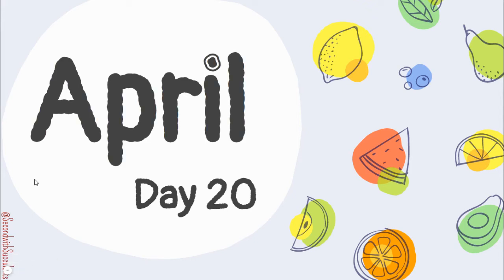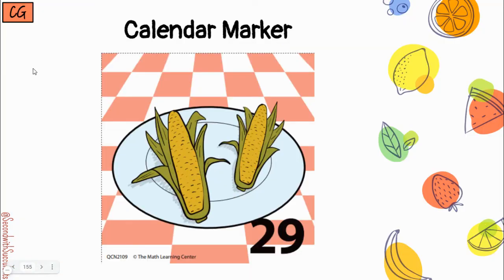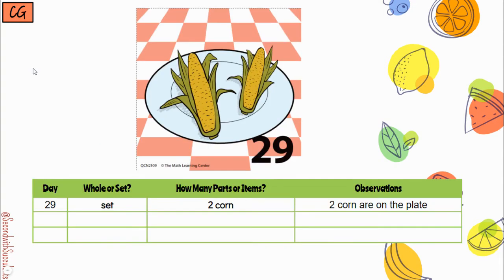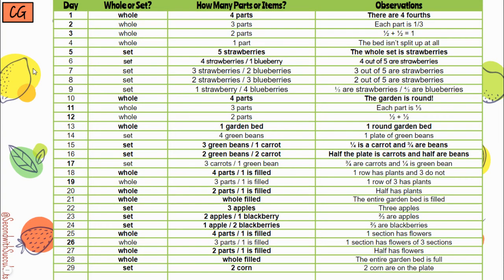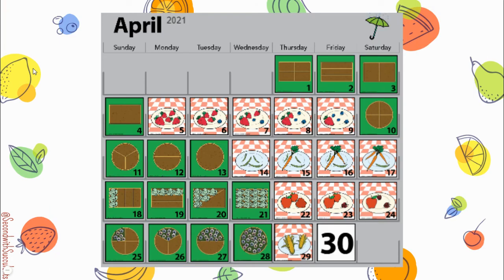VE NC April 29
This video was created by Edmond Public Schools for use by Edmond students and families. It is based on or uses components of our purchased curriculum, Bridges Math.  Slides created with help from SecondWithSucculents.